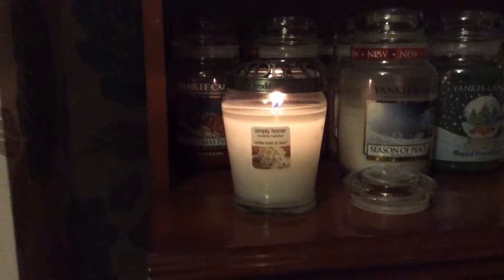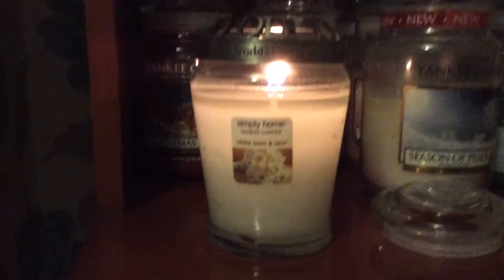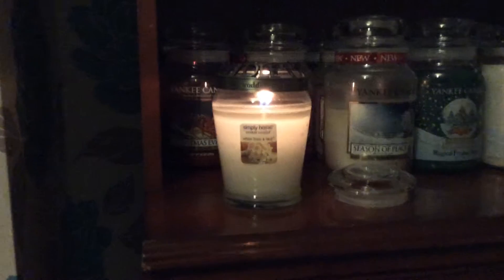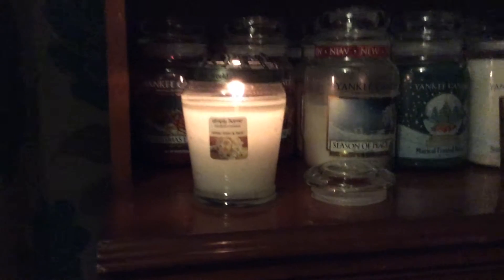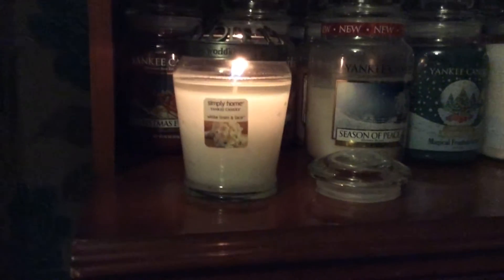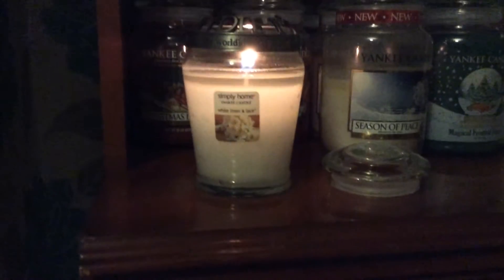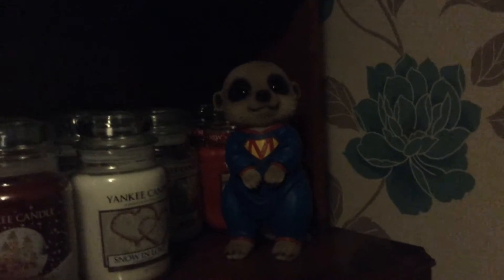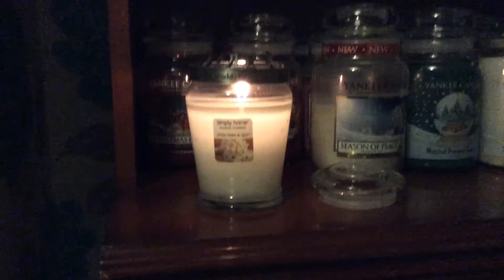Today's burn is simply home white linen and lace it's gorgeous